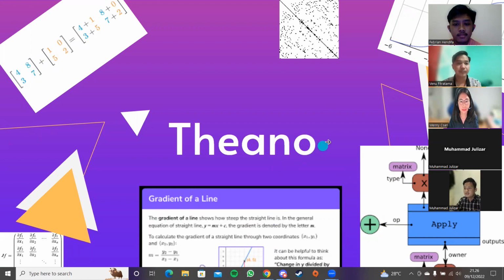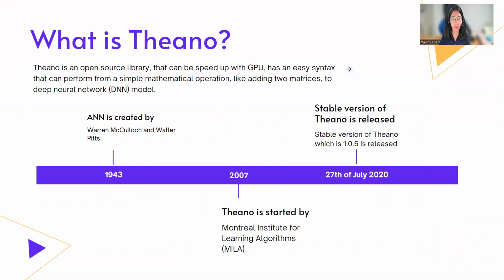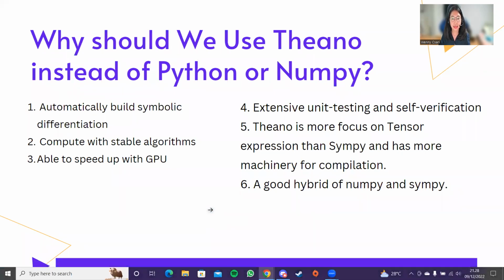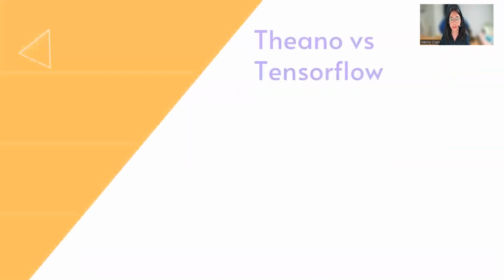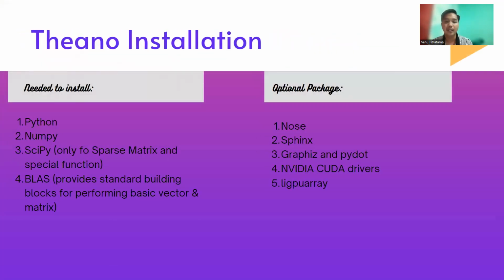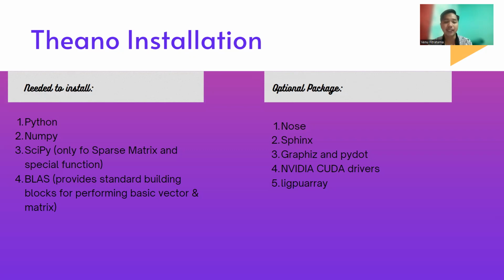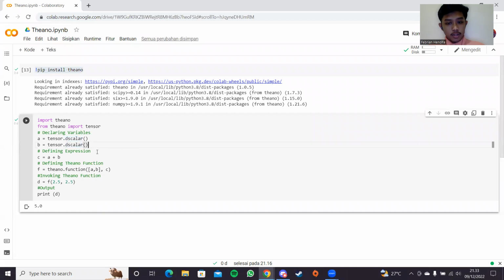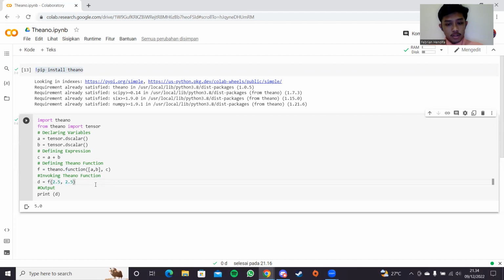Theano: a lost computational libary